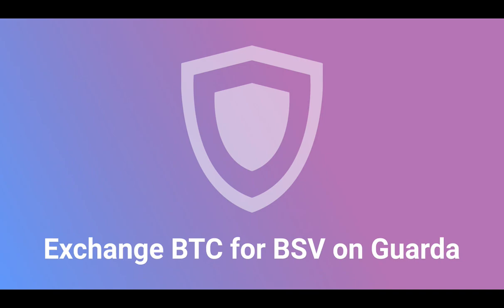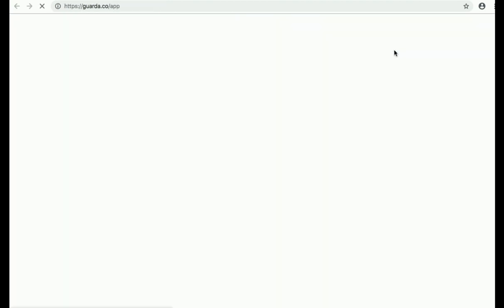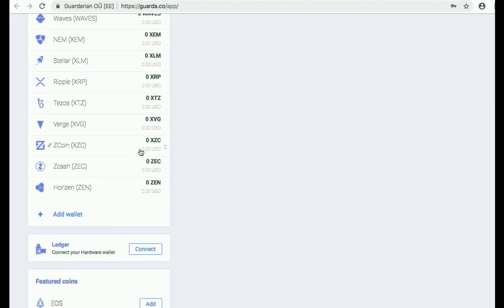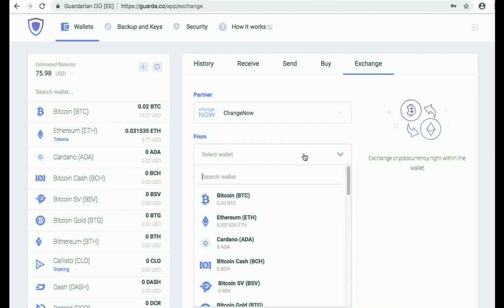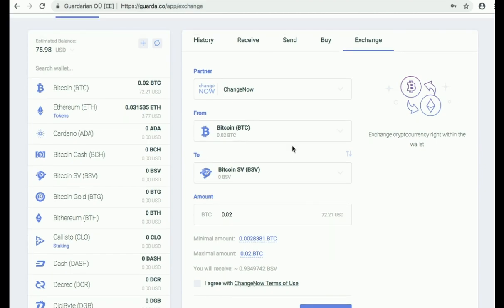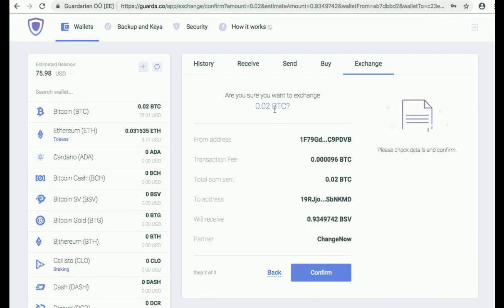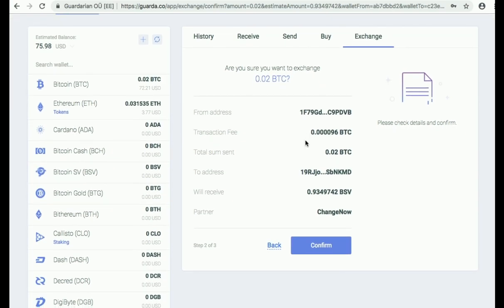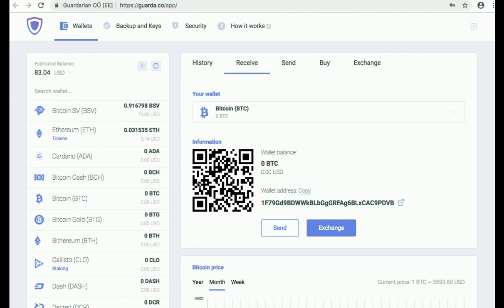How to exchange BSV on Guarda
Get Bitcoin Satoshi Vision for Bitcoin right in your Guarda wallet. Check this video tutorial to know how to make cryptocurrency exchanges on Guarda.